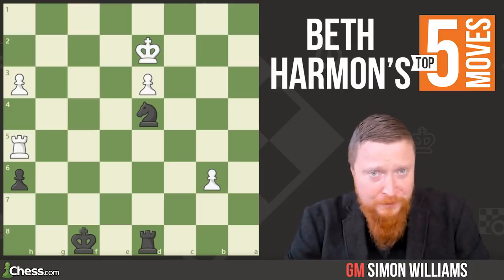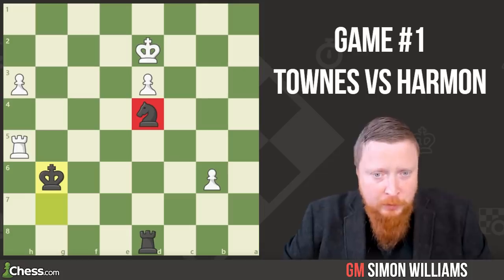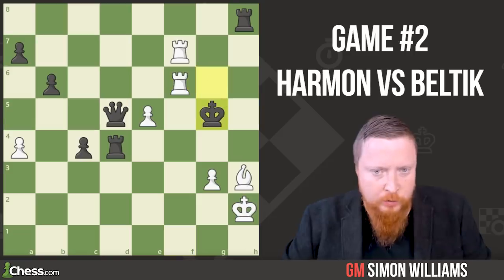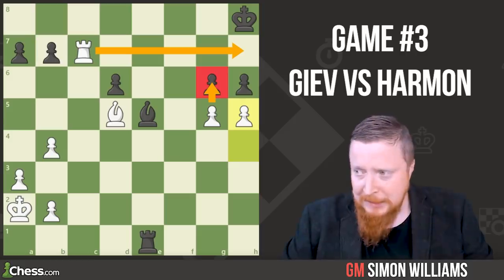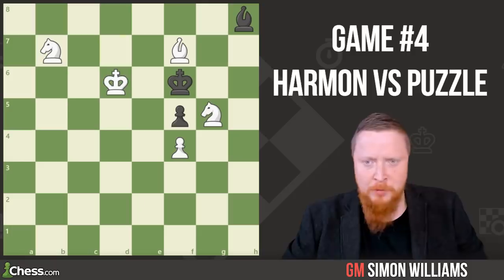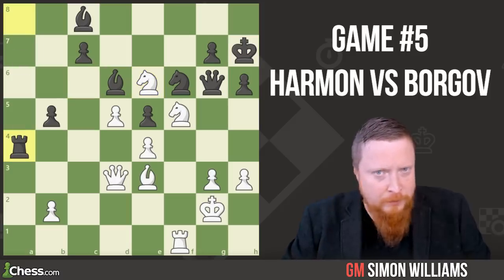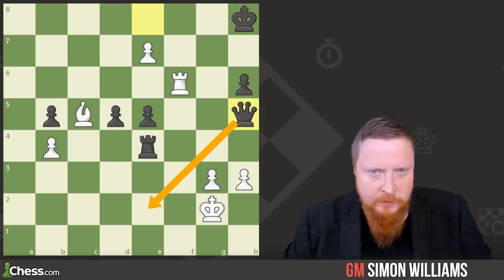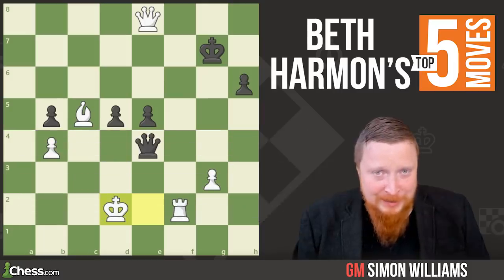Beth Harmon's Top 5 Chess Moves | The Queen's Gambit - Netflix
Join GM Simon Williams (@GingerGM) as he breaks down Beth Harmon's Top 5 Chess Moves from the Netflix series The Queen's Gambit!

Set during the Cold War era, orphaned chess prodigy Beth Harmon (played by Anya-Taylor Joy) struggles with addiction in a quest to become the greatest chess player in the world. If you haven't watched this show yet, check it out on Netflix!